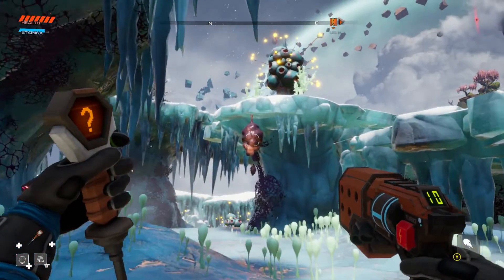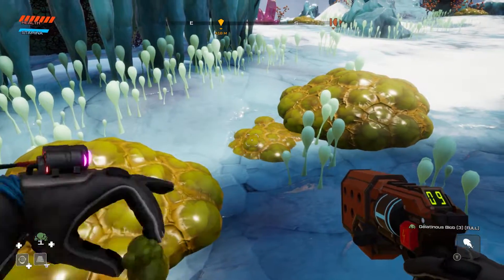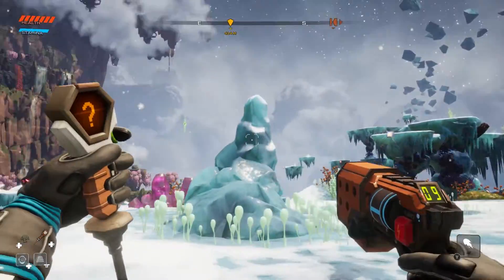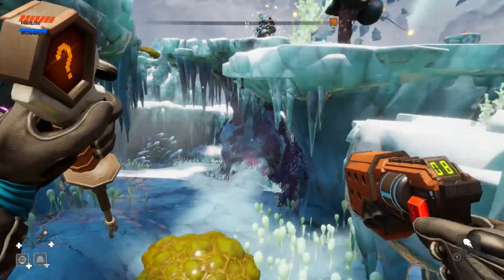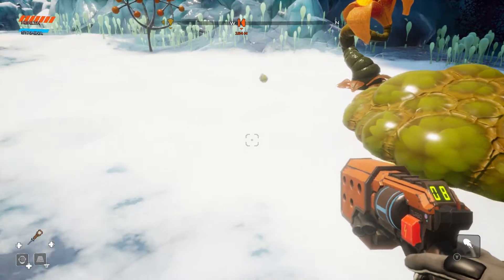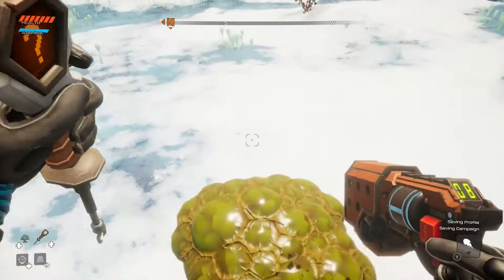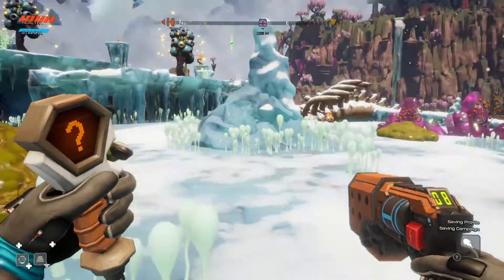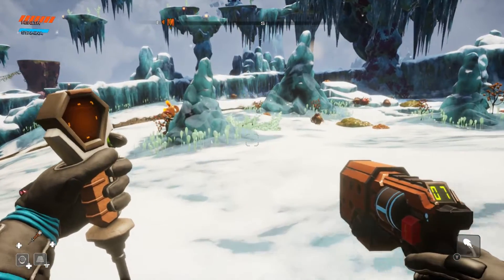Turdball Wizard - Achievement/Trophy Guide - Journey to the Savage Planet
Find out how to consecutively bounce on 5 different Springy Egg Sacs. on Journey to the Savage Planet!